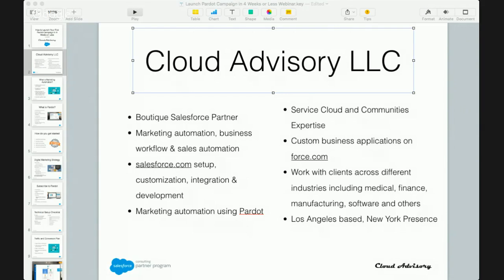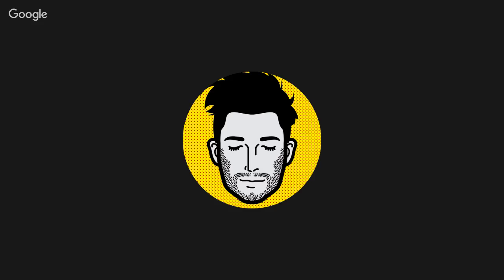How To Launch Your First Pardot Campaign in 4 Weeks or Less